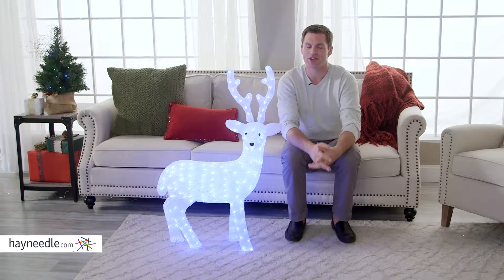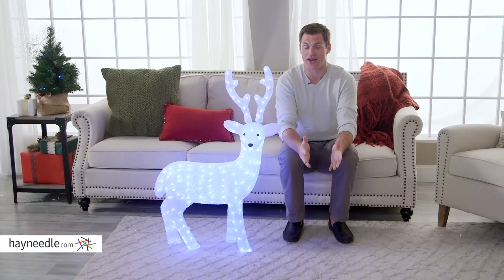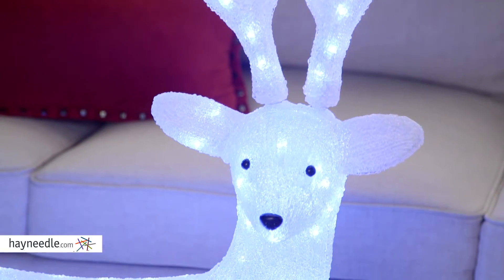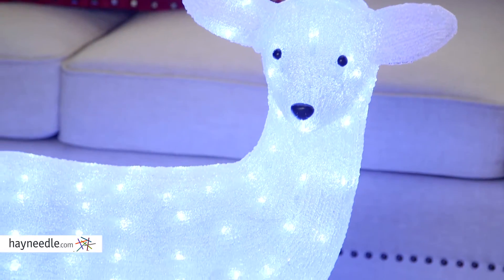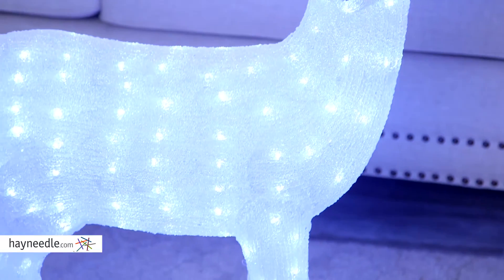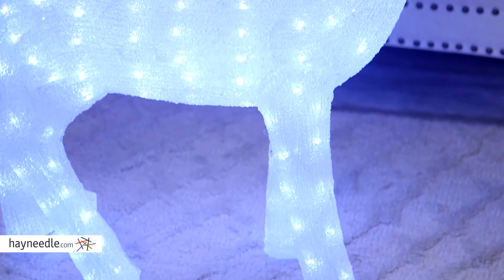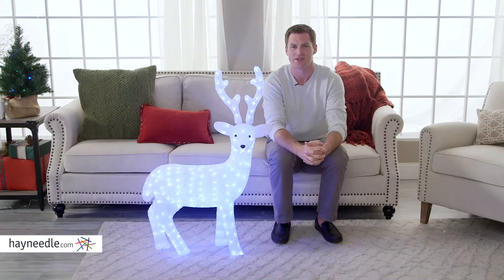29.7 in. Lighted White Indoor/Outdoor Buck with LED Lights - Product Review Video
For more details or to shop this Gerson Company outdoor light display visit Hayneedle

To view our full assortment of outdoor light displays, visit Hayneedle